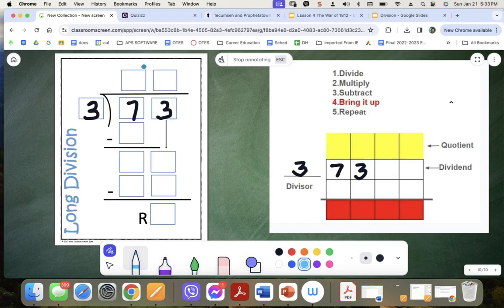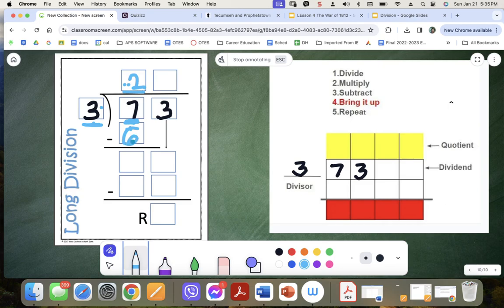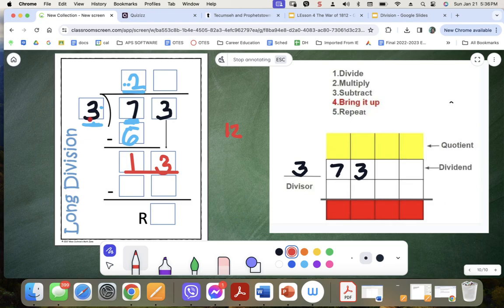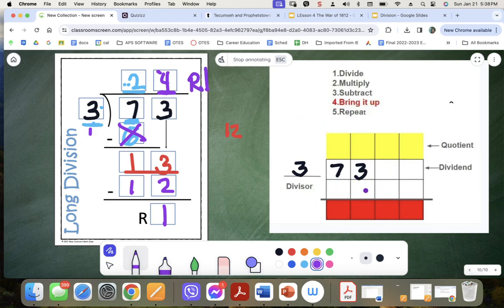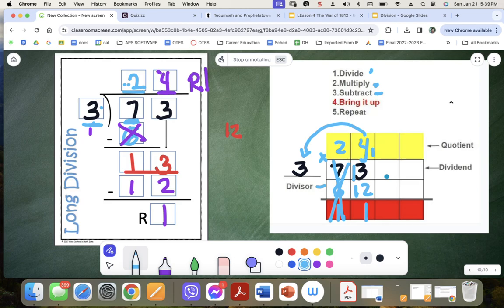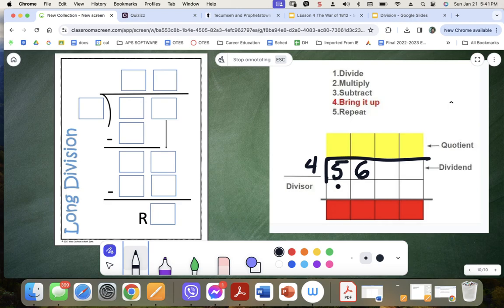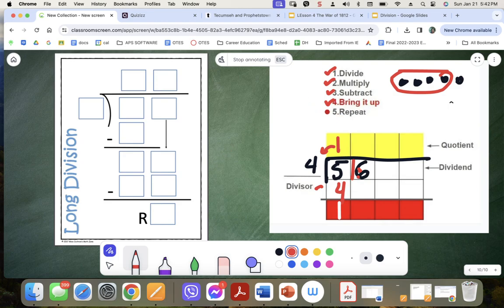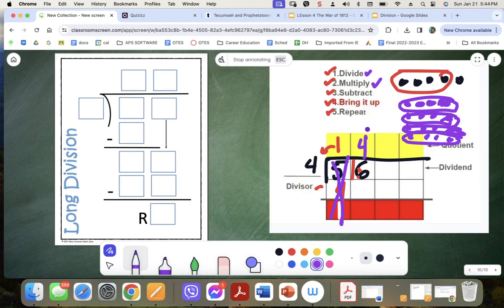(2-digit dividend)division using long division and box method